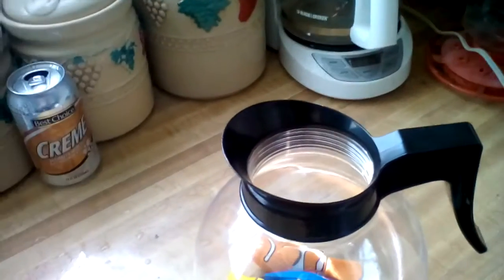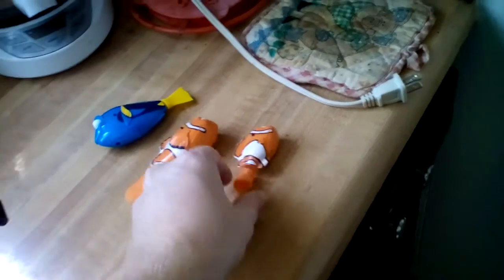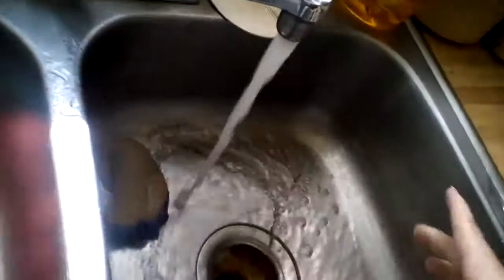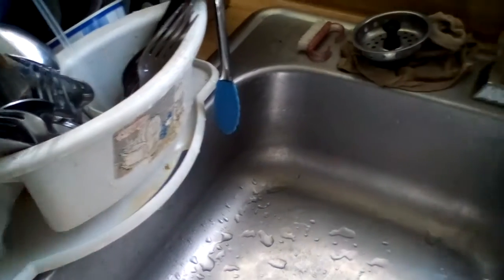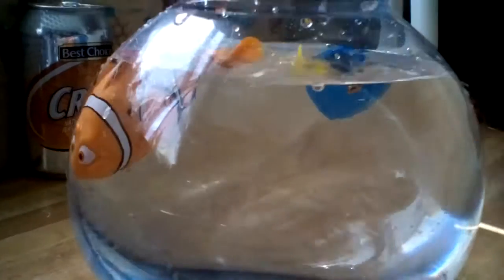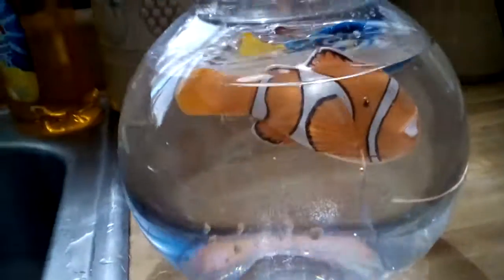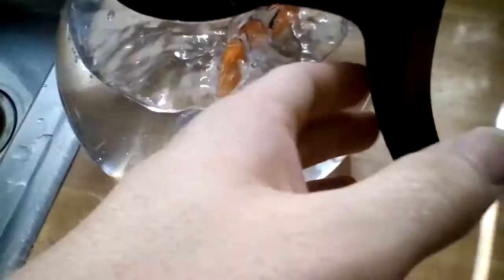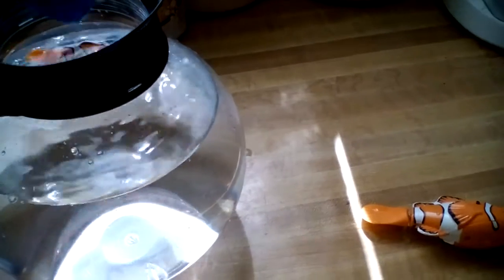Finding dory Coffee pot set in action with Nemo and Marlin and Dory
So here is the fish in action they just keep on swimming for as long as u want them